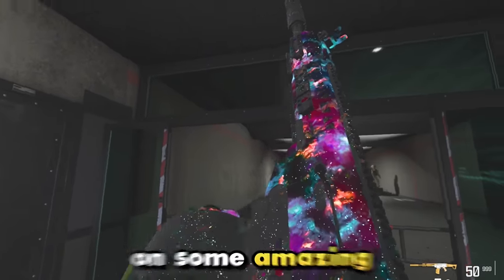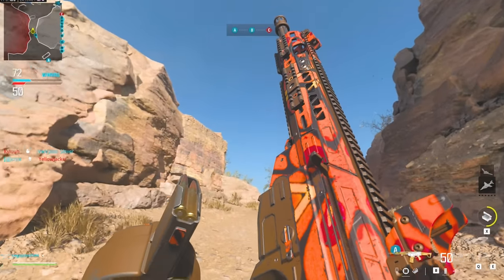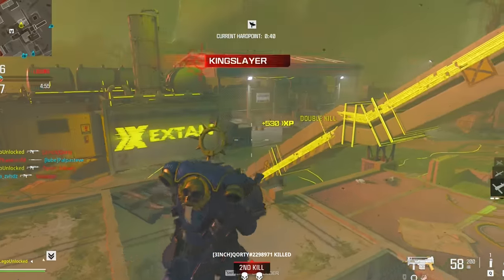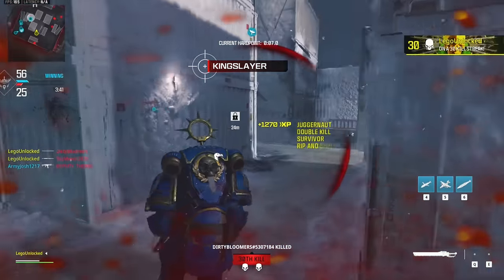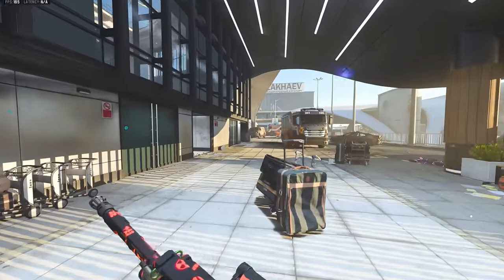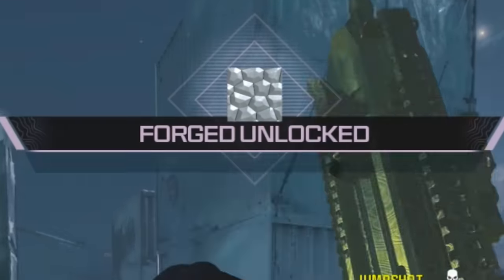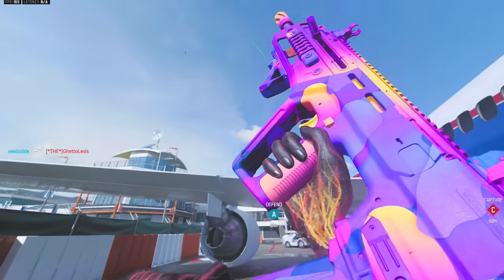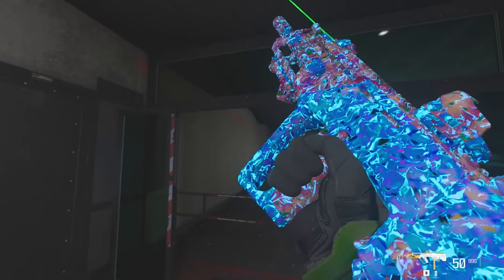I Wish I Unlocked the Gradient Globs Camo in MW3 Sooner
One of the Best Free Camos I Never Got (G GLOBS)
One of the BEST New Free Camos in MW3
MW3 - One of the BEST Free Camos
One of the Best Free Camos I Never Got
You Gotta Get this Free Camo in MW3 (G GLOBS)

0:00 One of the Best Free Camos I Never Got (G GLOBS)